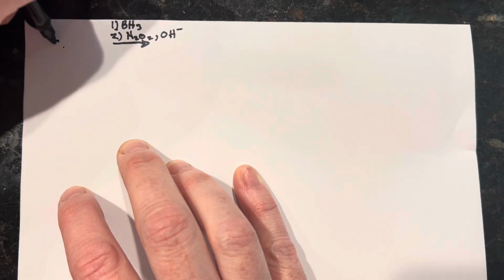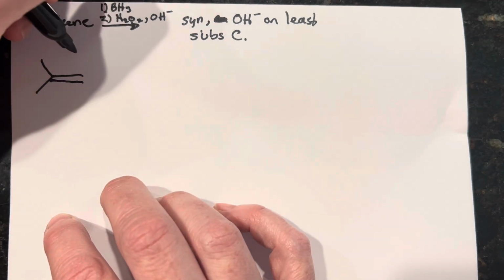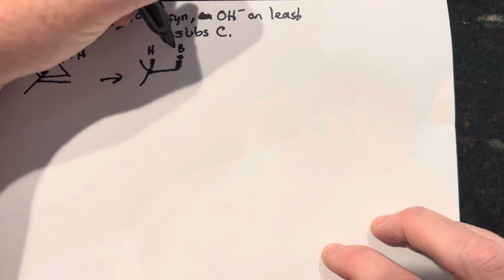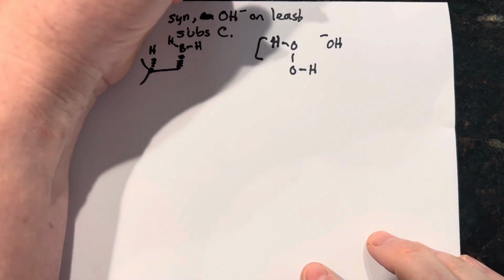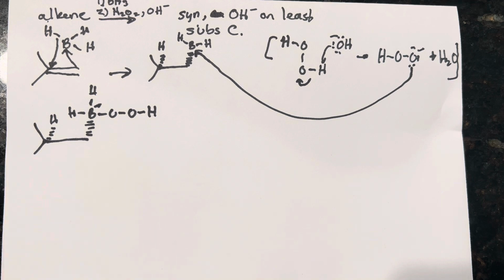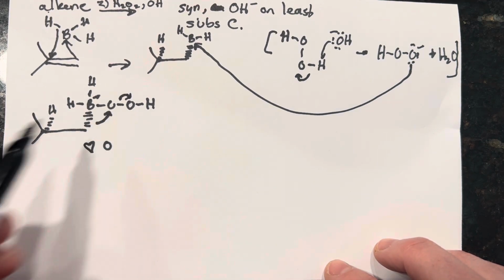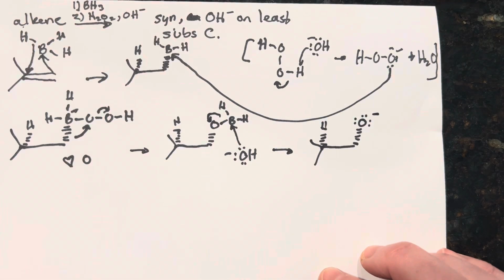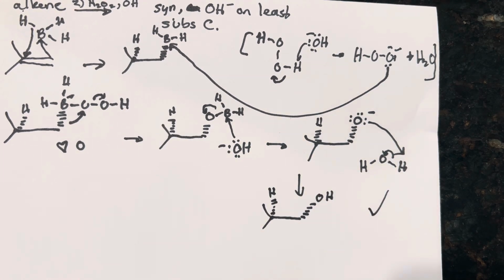Hydroboration-oxidation of an alkene